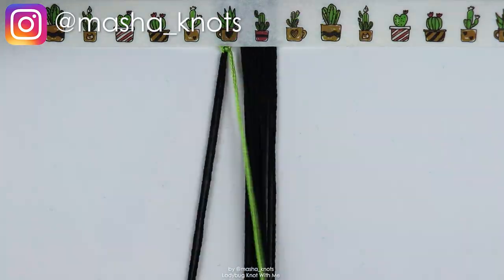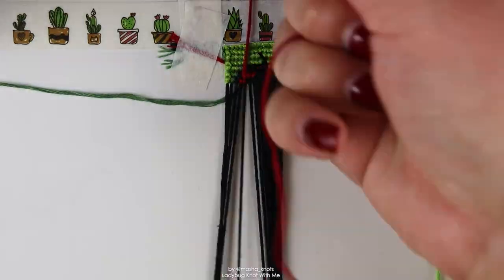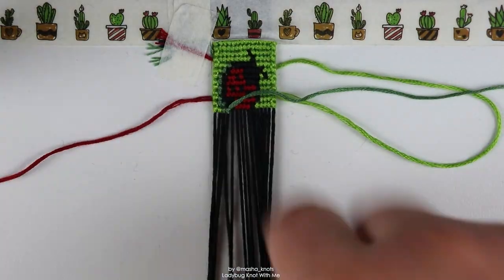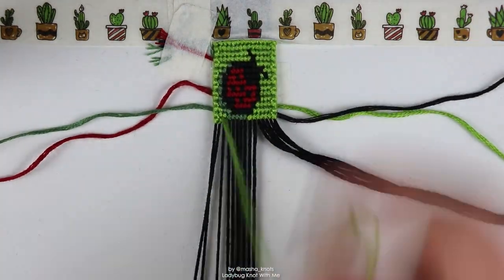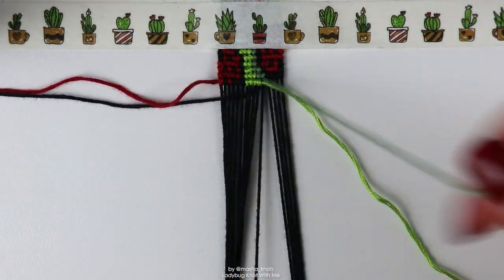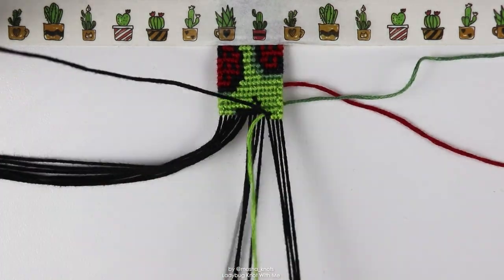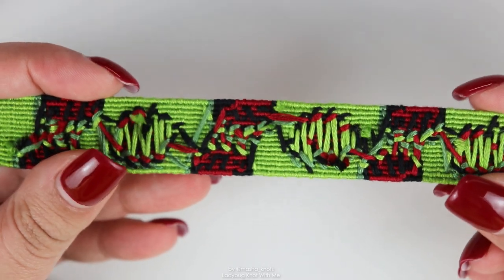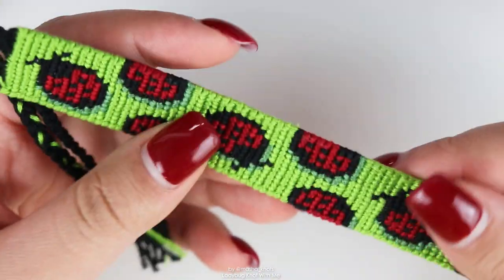LADYBUG BRACELET [CC] || Knot With Me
Hey guys! In this video I am making a ladybug friendship bracelet.

The Beginner's Guide To Friendship Bracelets is now OUT worldwide! You can order the book now anywhere you typically buy books!

CAPTIONS
Captions by Kona (Pebbles), Tamm (Alastor) & Kaitlynn (Kitt)